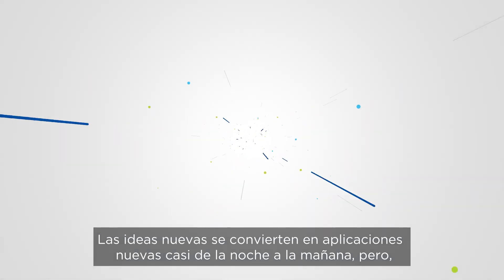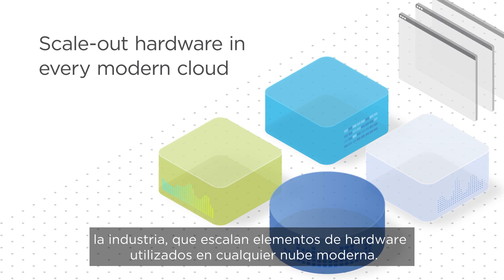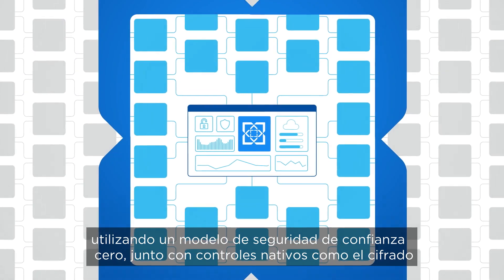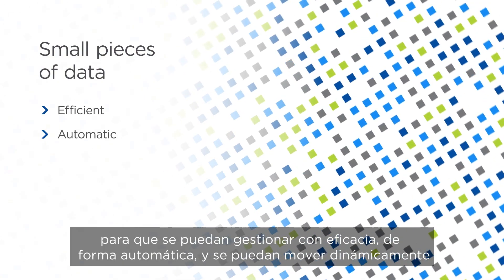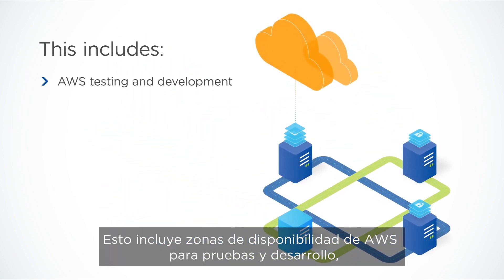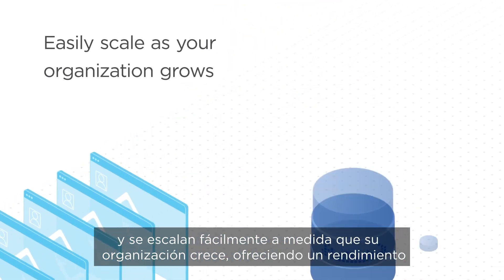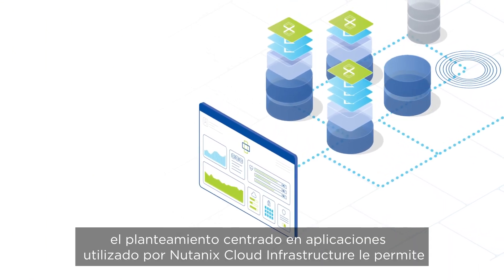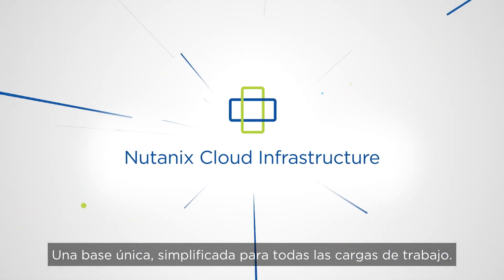Cómo funciona Nutanix?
Mire y aprenda cómo Nutanix Cloud Infrastructure combina computación, almacenamiento, redes y seguridad en la solución de HCI líder en el mercado para potenciar su nube híbrida y acelerar las aplicaciones críticas para el negocio.